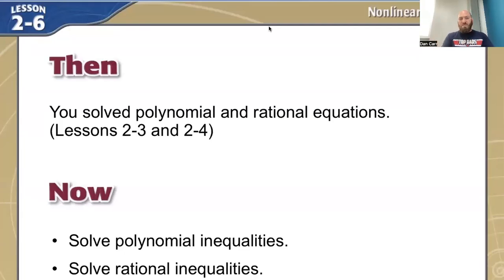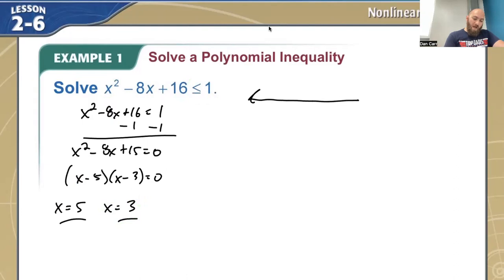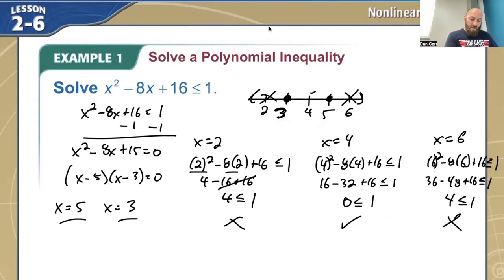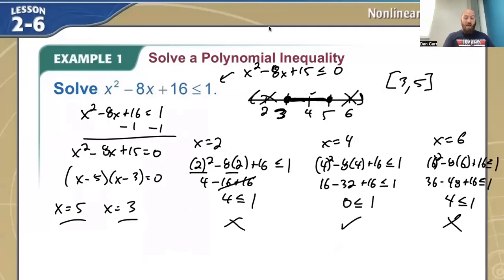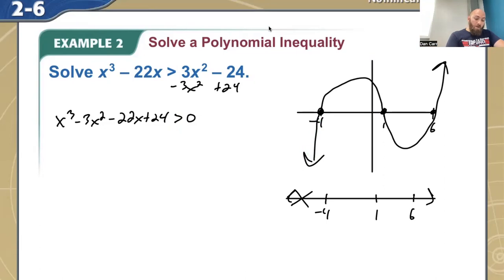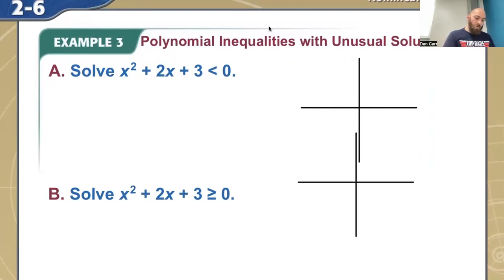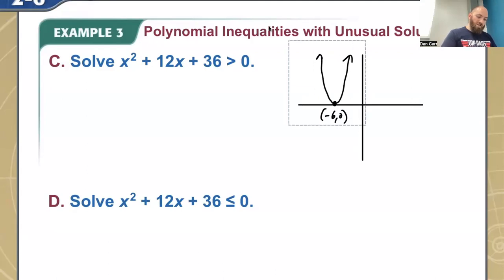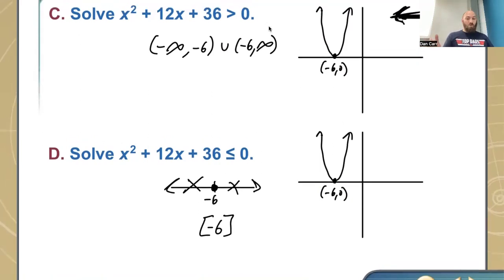2 6 Day 1 Polynomial and Rational Inequalities